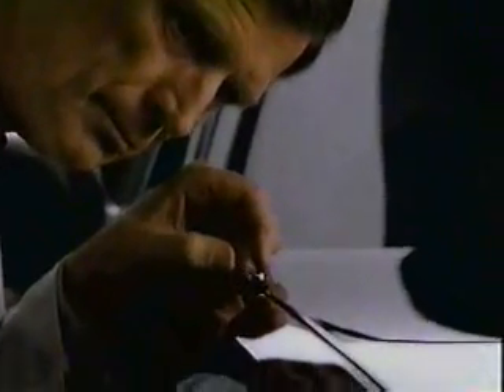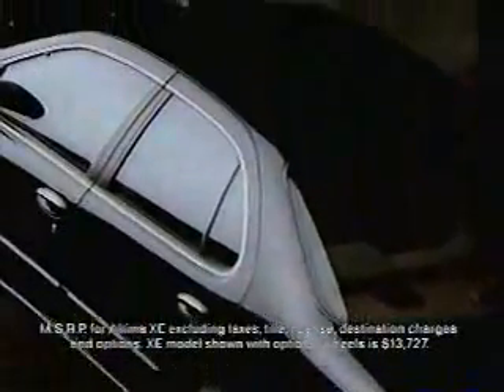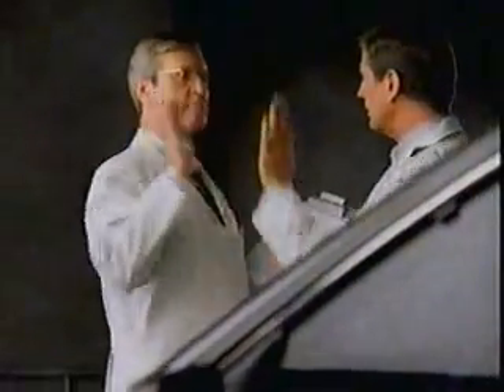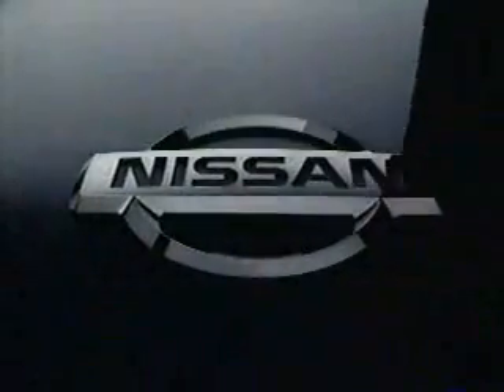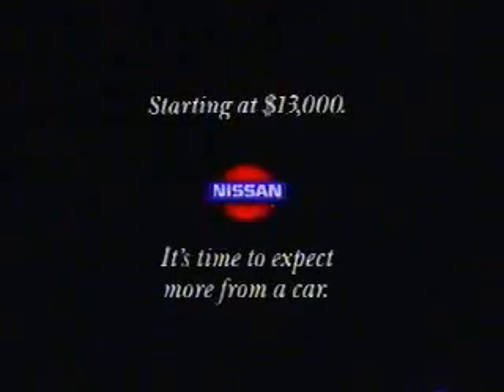Nissan Altima Commercial - Ball Bearing